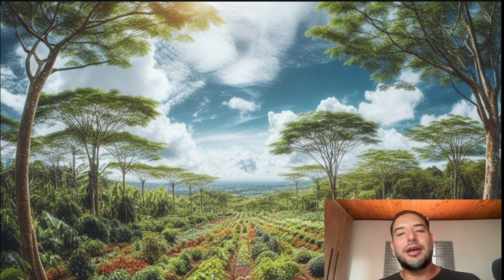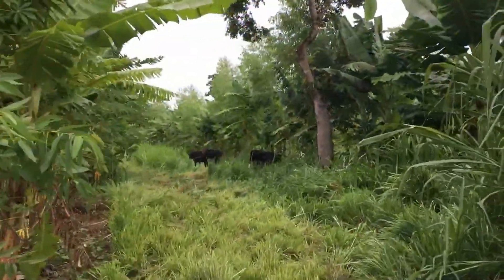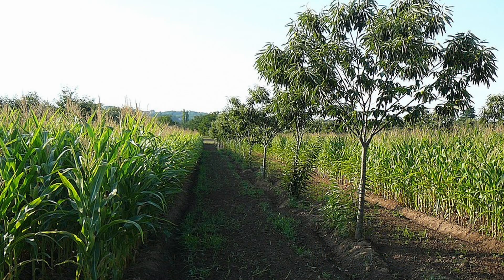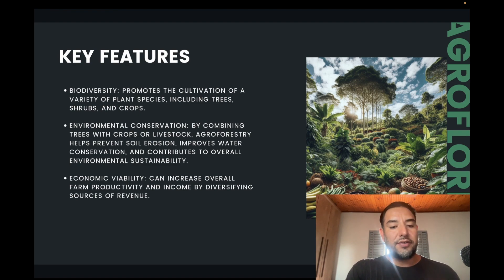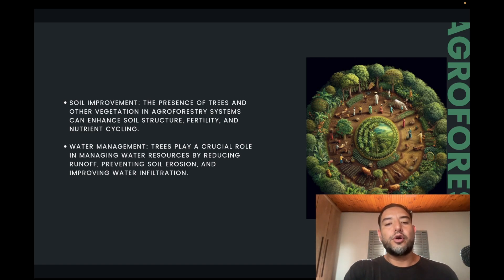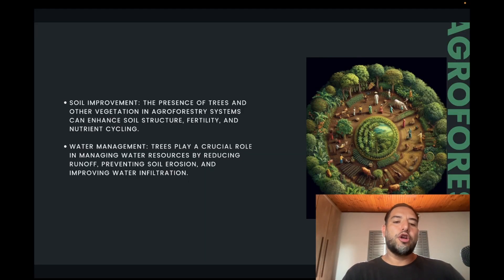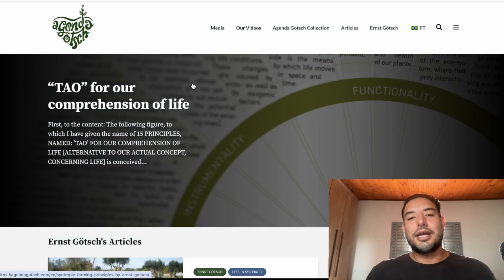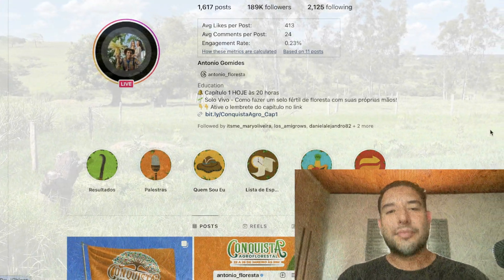What Is Agroforestry - Agrofloresta Syntropic Farming - Sustainable Agriculture In Brazil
Here I Try To Explain What Agrofloresta Is All About.